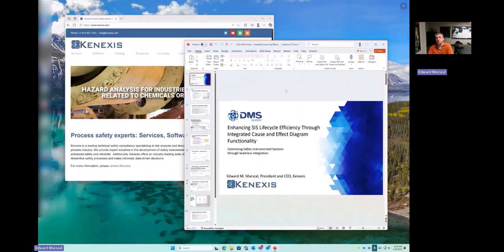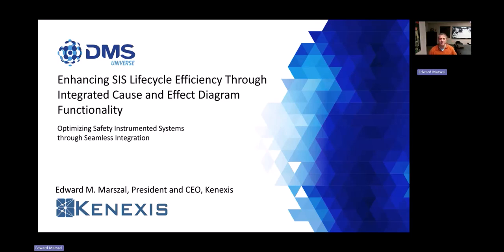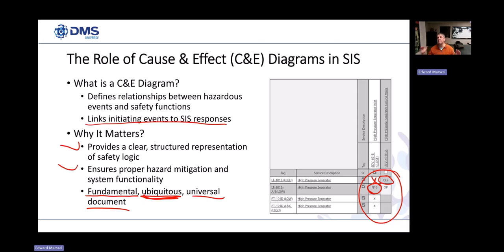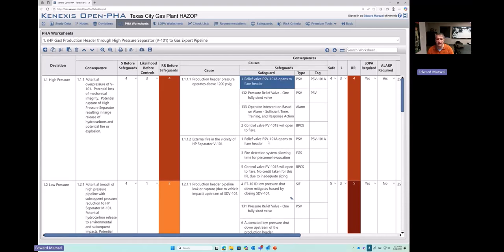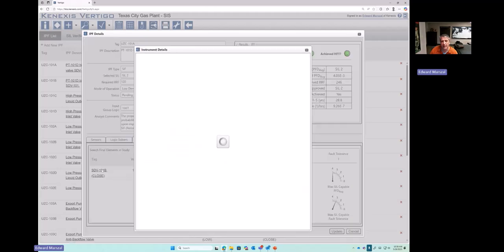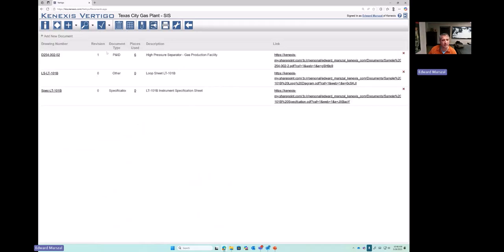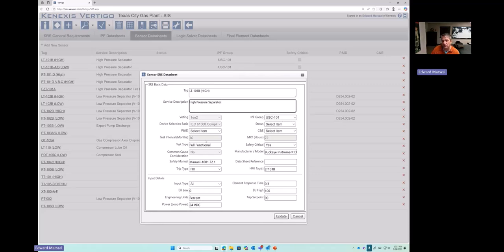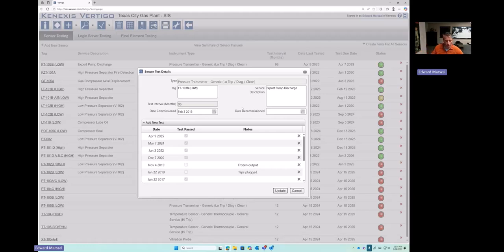Webinar - Enhancing SIS Lifecycle Efficiency with Cause and Effect Diagrams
Traditionally, C&E diagrams – used to map hazardous events to their mitigative actions – are created and maintained manually, often disconnected from other SIS lifecycle tasks. This outdated approach can introduce inefficiencies, duplicated data, and costly errors that compromise both safety and project schedules.

In this session, we present a smarter, integrated approach. Discover how linking C&E diagrams directly with key SIS lifecycle tasks – such as hazard analysis, SIL determination, and system verification – creates a seamless data flow across all phases. With this method, data captured during initial stages like Process Hazard Analysis (PHA) is instantly available for later use, eliminating redundant entry and improving accuracy throughout the project.

You’ll learn how this integrated system not only streamlines workflows but also reduces human error, minimizes rework, and ensures more reliable safety outcomes.

This webinar is part of Kenexis’ ongoing commitment to providing the industry with the tools and knowledge needed to ensure the highest standards of safety and compliance.